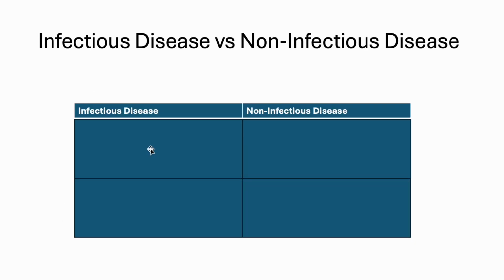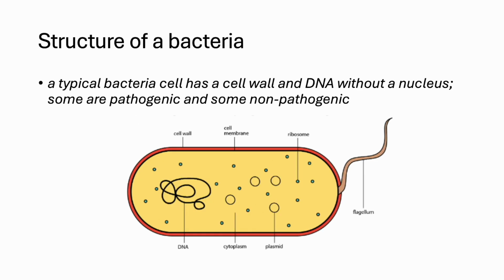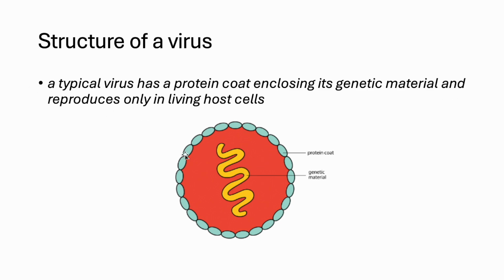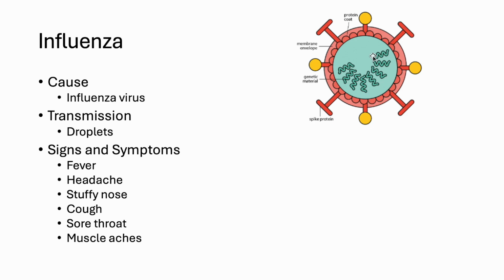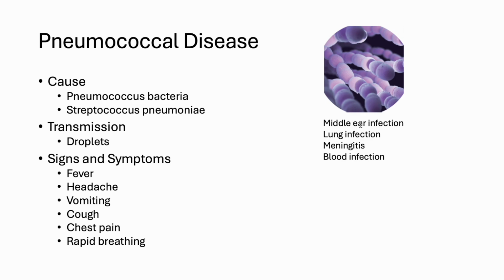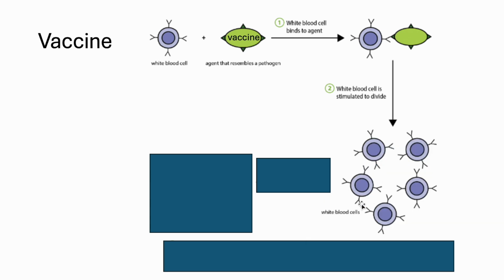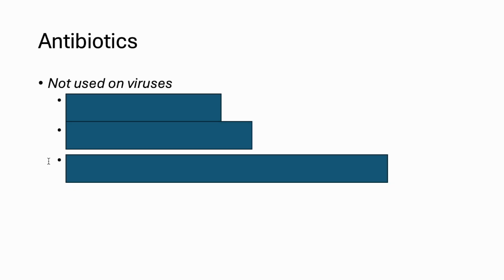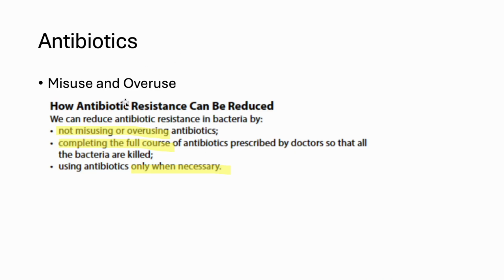INFECTIOUS DISEASES | O Level | Pure Biology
Understanding INFECTIOUS DISEASES!
What are pathogens and how do they work? Most importantly, how to protect yourself!

0:00 Intro
1:37 Infectious Disease
2:28 Transmission
3:36 Structure
6:44 Influenza
8:24 Pneumococcal Disease
9:27 Vaccine
11:24 Antibiotics
14:50 Outro